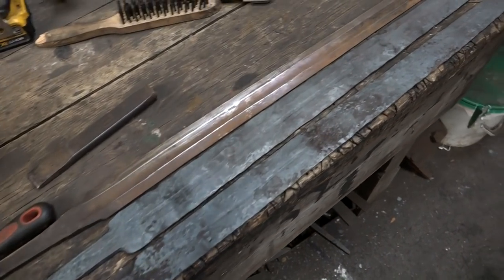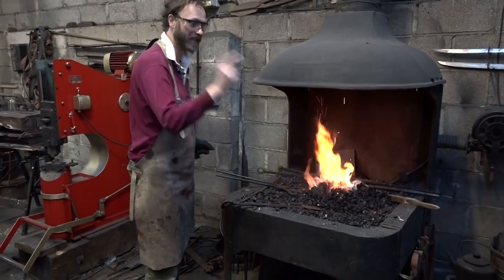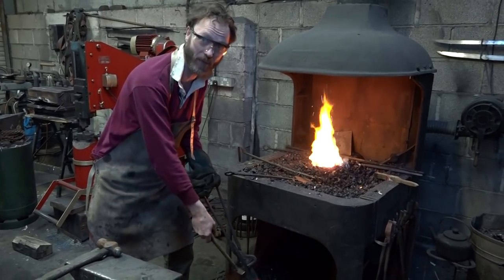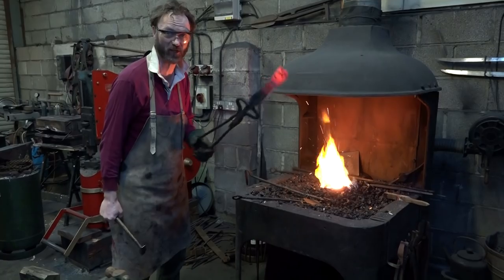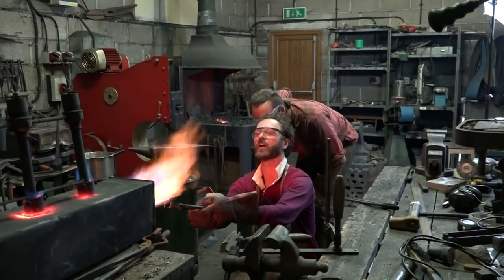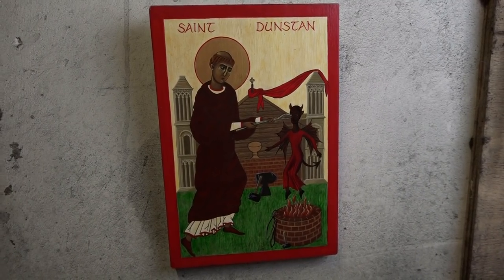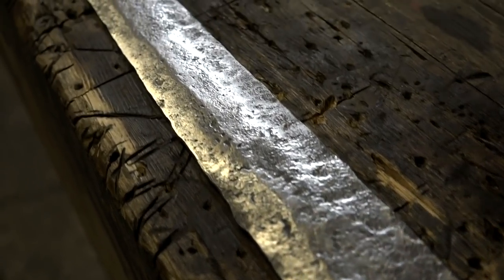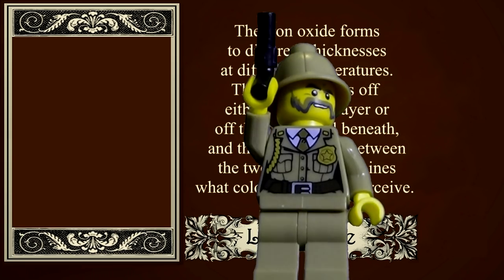Forging a Sword - part three: heat treatment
Heat-treating a sword is very important, and can easily go very wrong.  Here you see my first go at it.

No special lightsabre effects were used in this video.  It actually looked like that in real life.